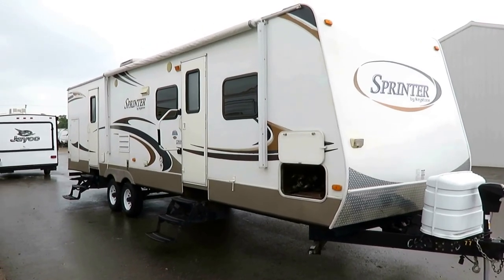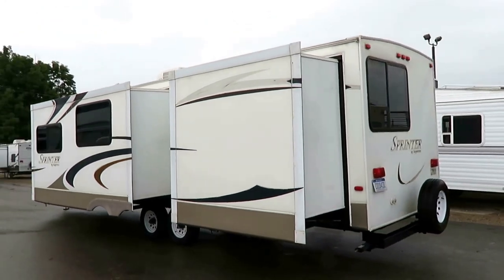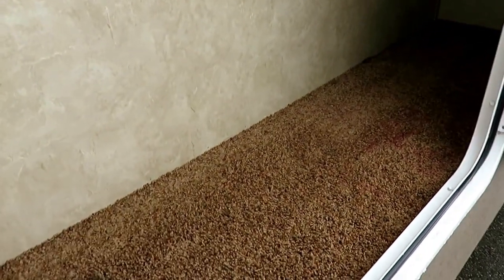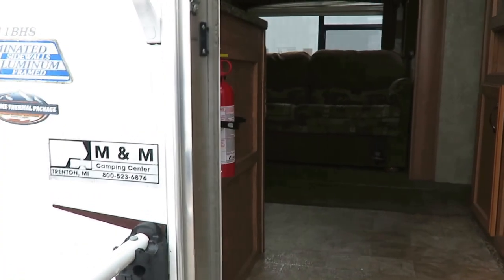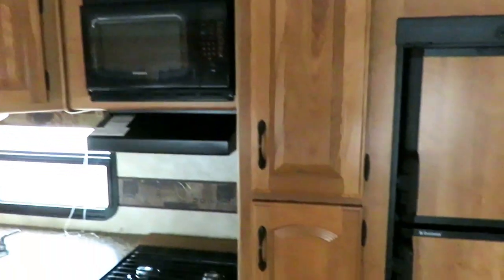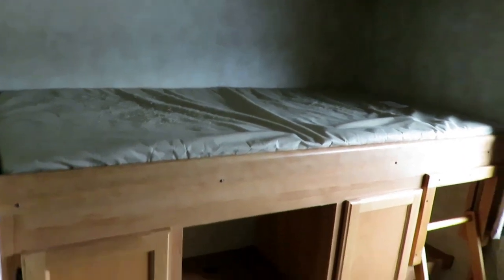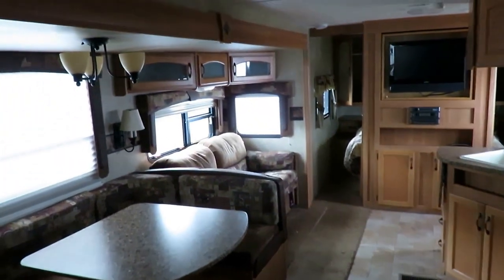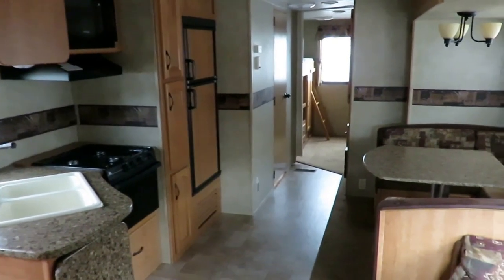(SOLD)- 2009 Sprinter 311BHS Two Slide Bath Entry Used Bunkhouse Travel Trailer by Keystone RV